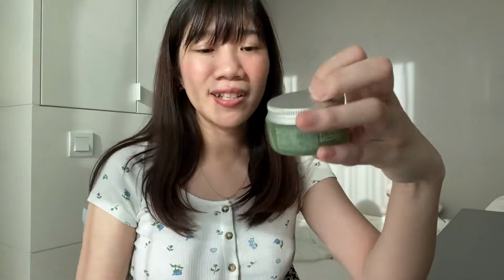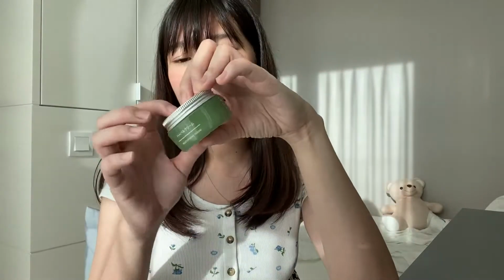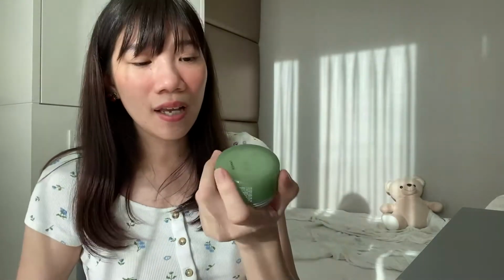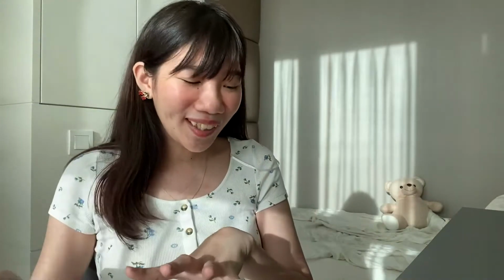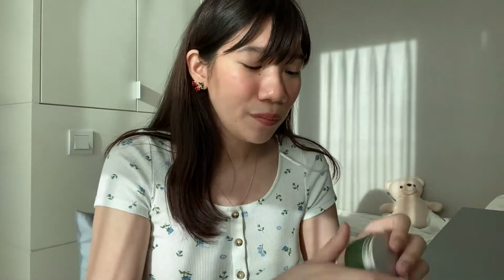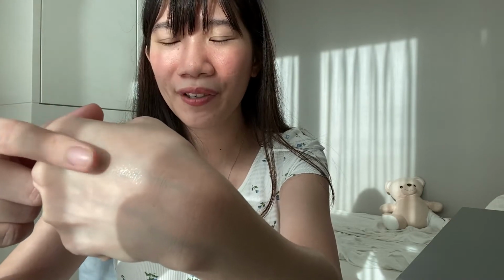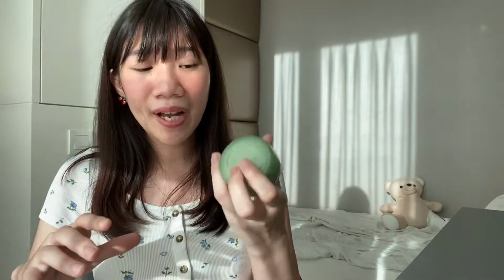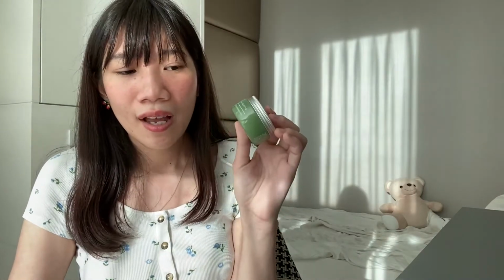Muji Organic Series Moisturising Cream REVIEW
Product featured :
Muji Organic Series Moisturising Cream RM79.90 (about USD19.26)

🙆🏻‍♀️ My name is Leni and I make videos mainly about skincare, makeup, hair care, and sometimes food and lifestyle.

🇲🇾  Currently live in Malaysia so you're gonna see prices are in MYR and my local travel and food review is around Kuala Lumpur only

Instagram : My Insta is no longer active
Facebook : I don't have Facebook anymore